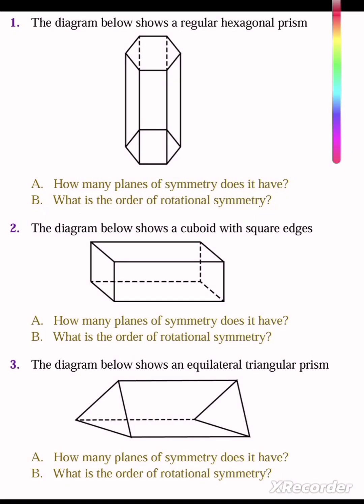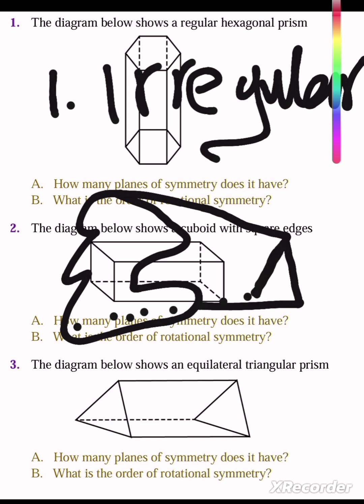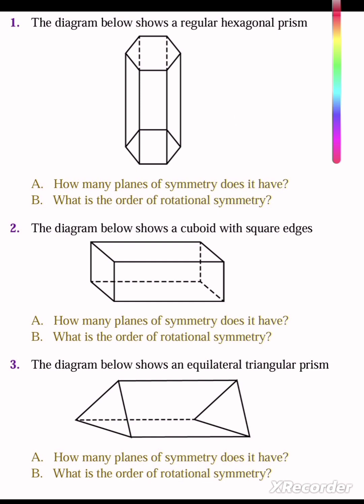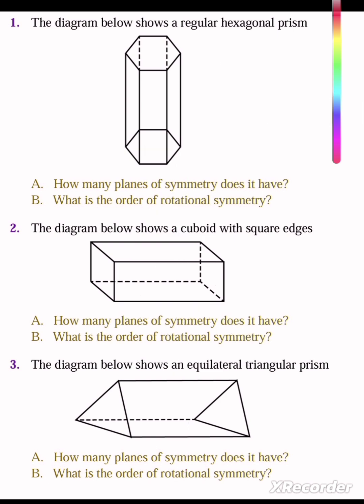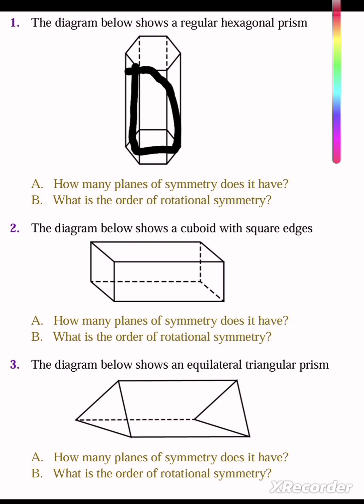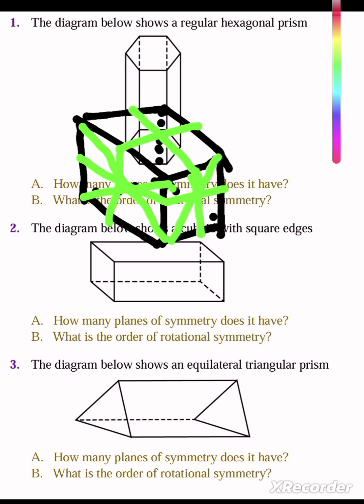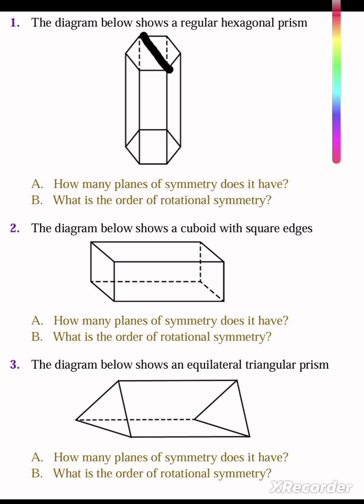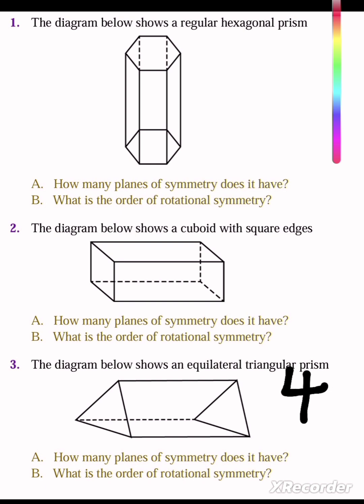Symmetry: 3D shapes